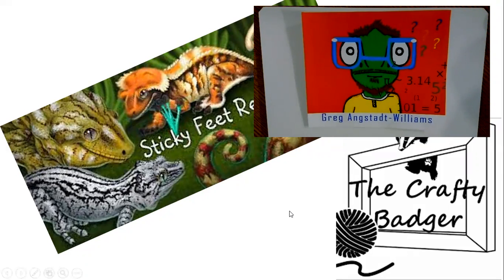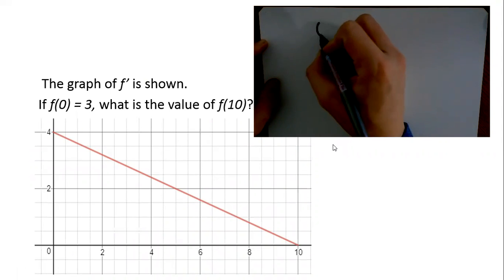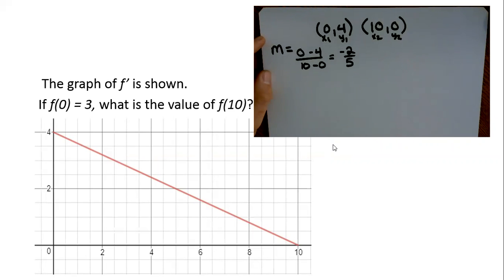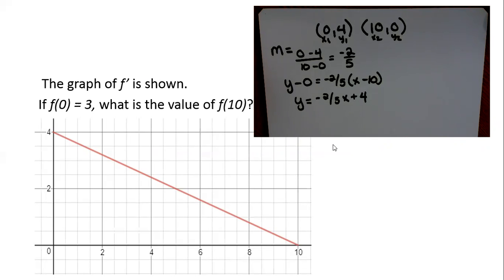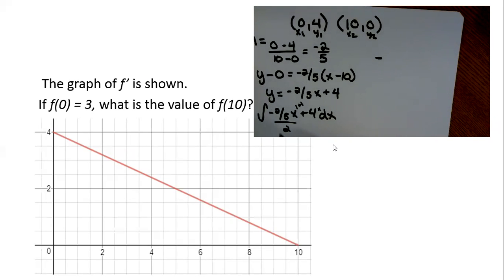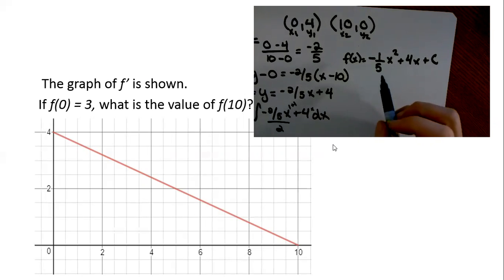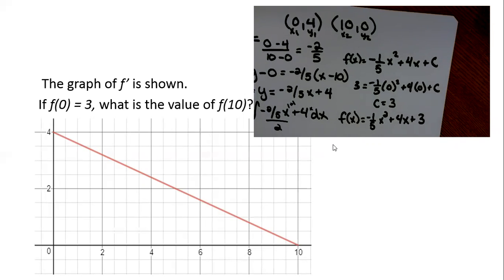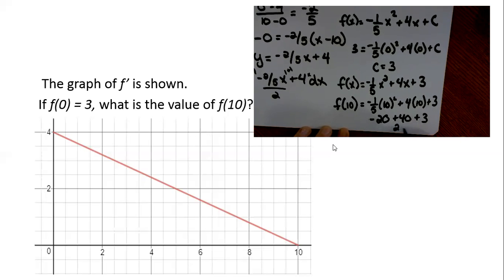4.1 AP Calculus Prep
4.1 #70 AP Calculus Preparation
Finding the equation of a derivative line, taking the integral, and applying initial conditions.